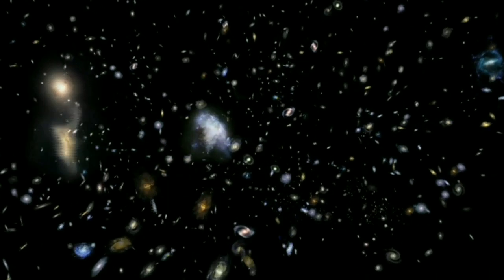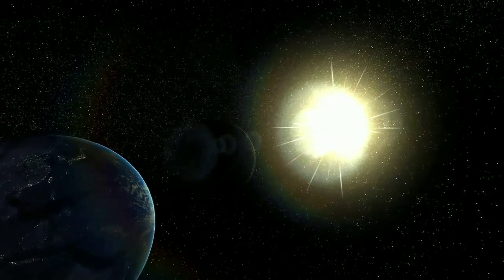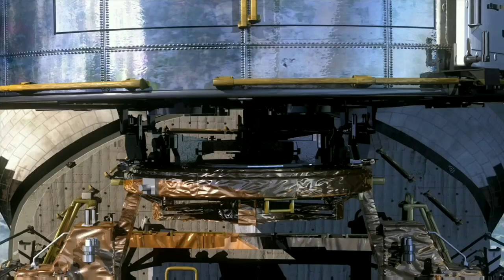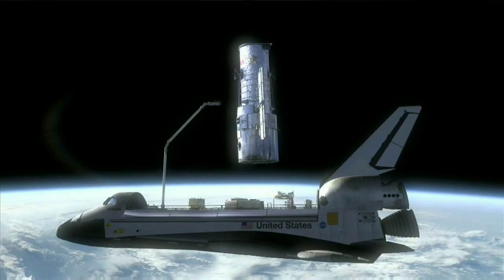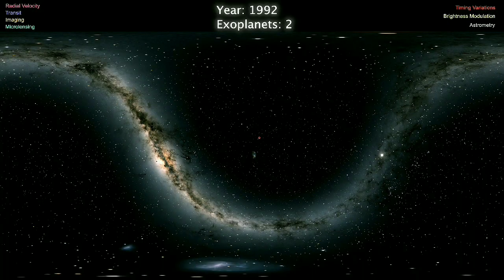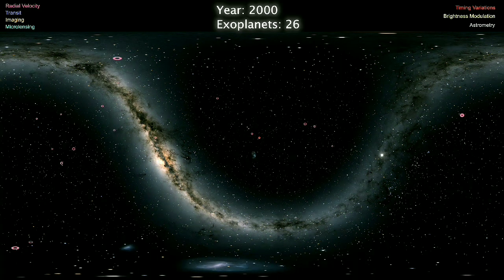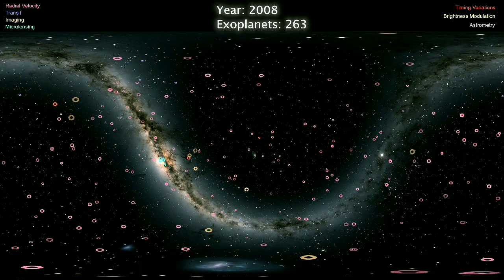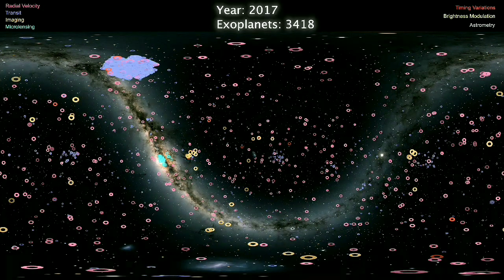Exoplanet map released by NASA | 4000 Exoplanets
Over 4000 planets are now known to exist outside our Solar System. Known as exoplanets, this milestone was passed last month, as recorded by NASA's Exoplanet Archive. The featured videohighlights these exoplanets in sound and light, starting chronologically from the first confirmed detection in 1992. The entire night sky is first shown compressed with the central band of our Milky Way Galaxymaking a giant U. Exoplanets detected by slight jiggles in their parents-star's colors (radial velocity) appear in pink, while those detected by slight dips in their parent star's brightness (transit) are shown in purple. Further, those exoplanets imaged directly appear in orange, while those detected by gravitationally magnifying the light of a background star (microlensing) are shown in green. The faster a planet orbits its parent star, the higher the accompanying tone played. The retiredKepler satellite has discovered about half of these first 4000 exoplanets in just one region of the sky, while the new TESS mission is on track to find even more, all over the sky, orbiting the brightest nearby stars. Finding exoplanets not only helps humanity to better understand the potential prevalence of life elsewhere in the universe, but also how our Earth andSolar System were formed.

Credit details .

Images and video credit : NASA

NASA Exoplanet map Video credit :  System sounds ( M. Russo, A. Santaguida) APOD